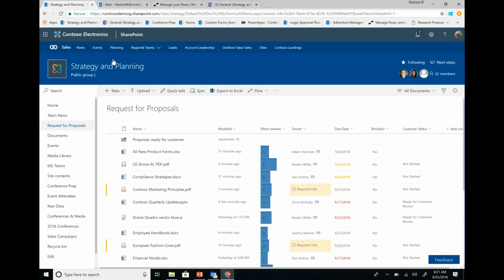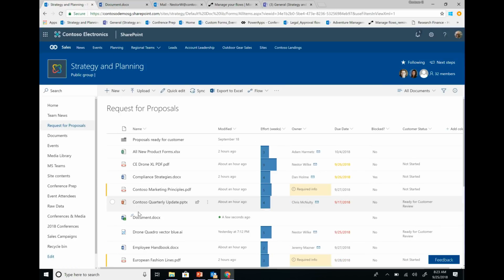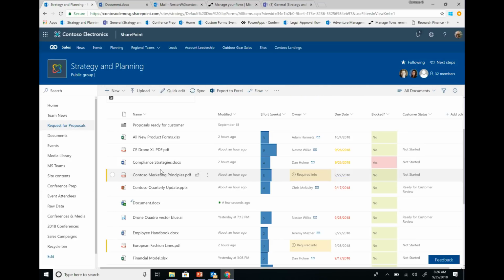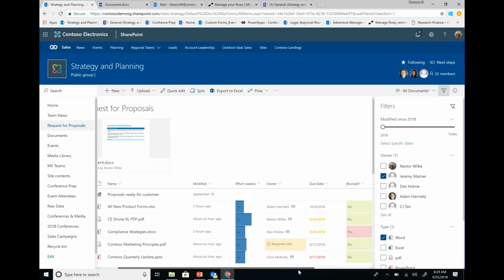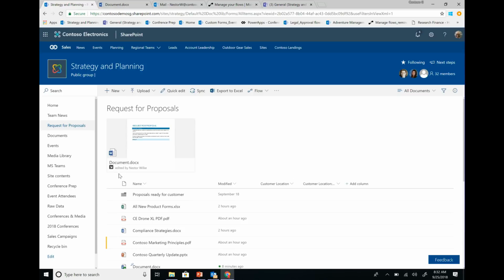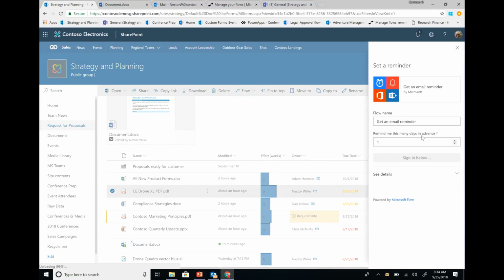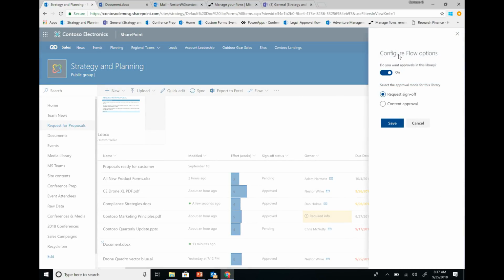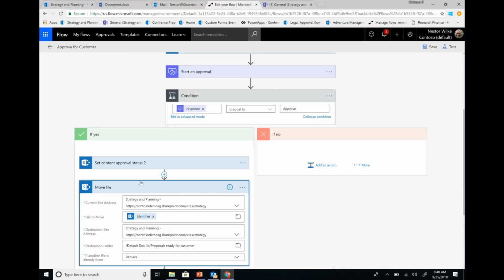Organizing your documents and automating your process with SharePoint - THR2027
Come see demo rich tips and tricks for working with document libraries in SharePoint.